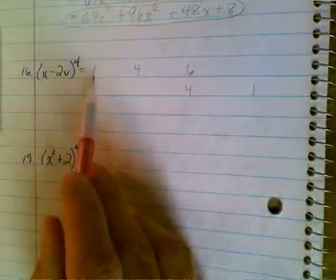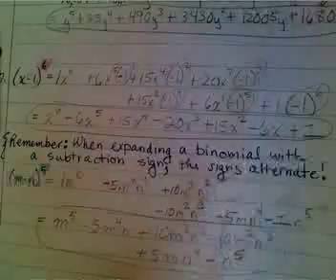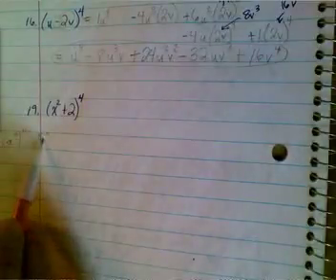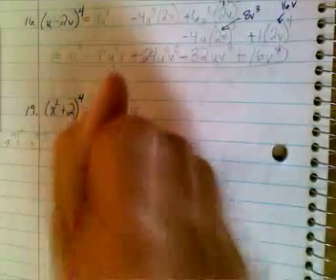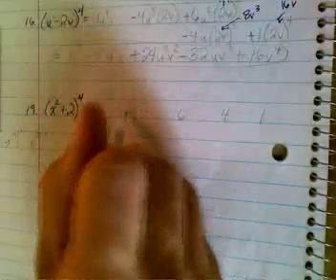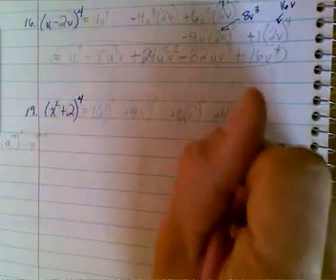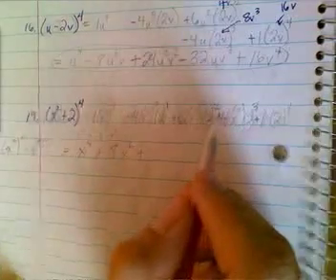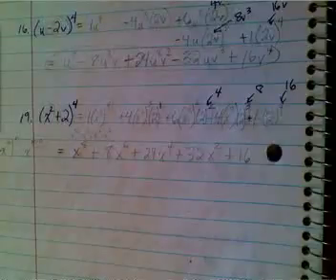math1p76#1 21part4 Binomial Expansion